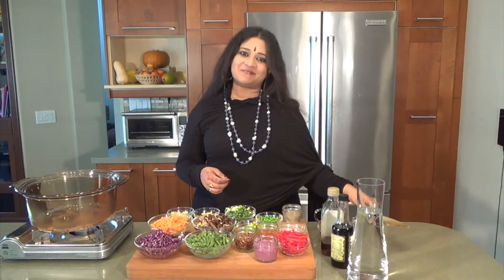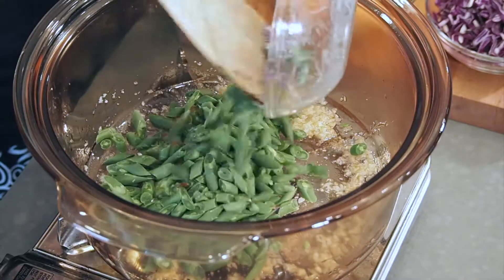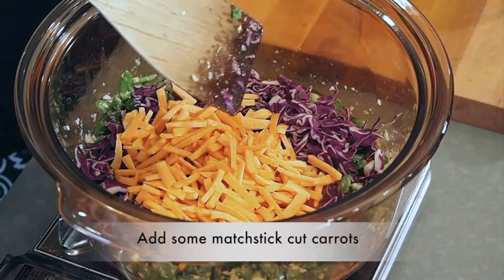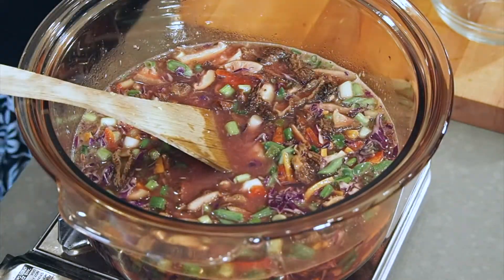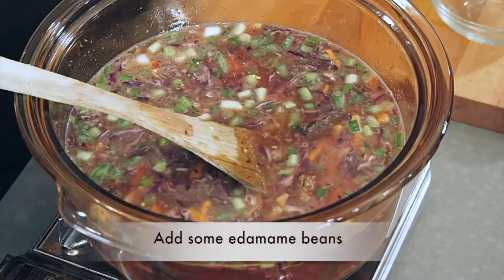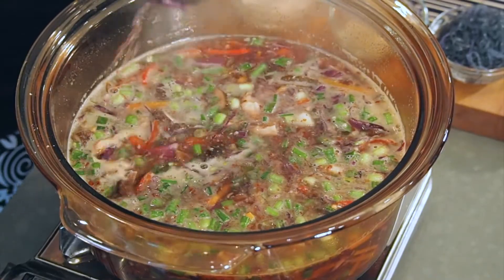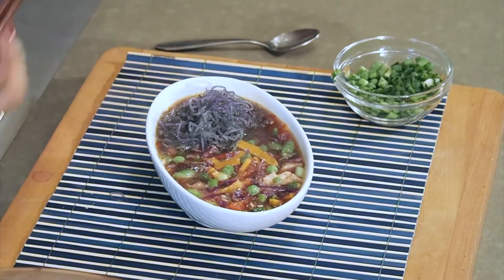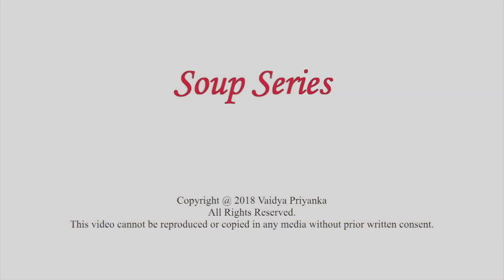Asian Mushroom Vegan Broth | Soup Recipe For Cold Days | Vaidyaji Priyanka | AUMcuisine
There are days, especially in the cold season, when we look for something that will hit the spot, also a tad exotic…but can’t quite home in on a solution. Our Asian mushroom vegan broth resolves this situation handsomely.

Begin with some toasted sesame seed oil in a hot pot, putting in some minced garlic and warming it up sufficiently for all its flavors to release. Then add cut green beans, the long pole in the tent in terms of cook time. Throw in ginger next, amount varying to your taste for heat, followed by a half cup of green onions, putting away some of it for later use. Then add a small cup of homemade vegetable broth.

Shortly after, in goes some shredded purple cabbage, then finely cut carrots and red bell pepper. Add a good amount of water, and cover and cook for 5 minutes, allowing everything to blend in and soften.

At this stage, we add a bunch of mushrooms (morel, and flower top shitake), which have been rehydrated from dry. Follow this up with a tbsp. of red onion paste, imparting more heat to proceedings, and more warm water.

A big pinch of red chili flakes, followed by a small pinch of red chili or cayenne powder are now added to further spice up the mix. Then pour in a little mug of mushroom broth, for which the water used to rehydrate the mushrooms comes in handy.

A pinch of black pepper, followed by green peas, edamame and salt to taste, with a few dashes of gluten free soy sauce round out our broth’s simmering lineup of ingredients. Allow to heat really well and evenly, till the soup comes to a boil and bubbles twice or thrice.

Serve in a pretty bowl, taking time to appreciate the beauty and splash of colors enlivening the broth! To the already colorful soup, now add indigo noodles (see our rainbow salad episode), or any other noodles of choice, laying over on top, to one side of the soup bowl. Finish with a sprinkle of sesame seeds, some of the saved, green onions, and finally, a little pinch of salt.

Especially for those cold and wintry evenings, the cozy warmth of this fabulous soup will evoke a grateful gladness in the heart.